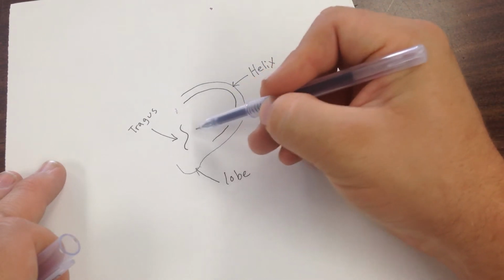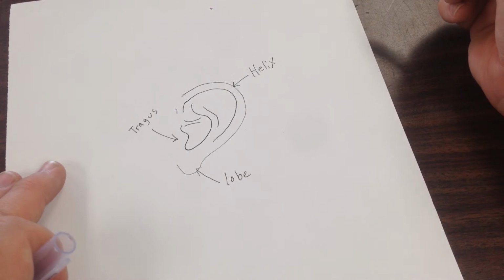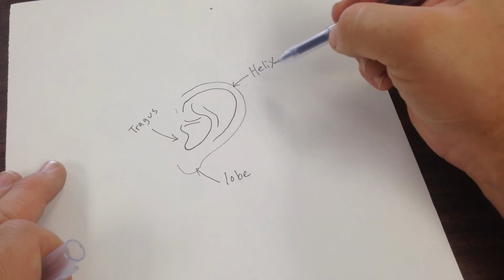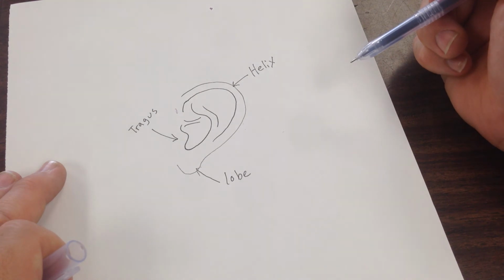Contour Line Drawing Ear